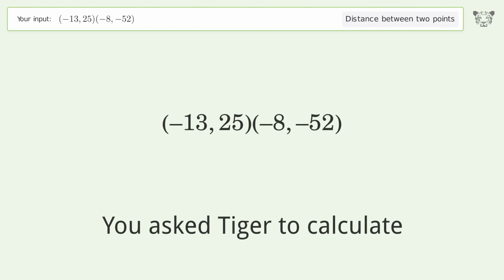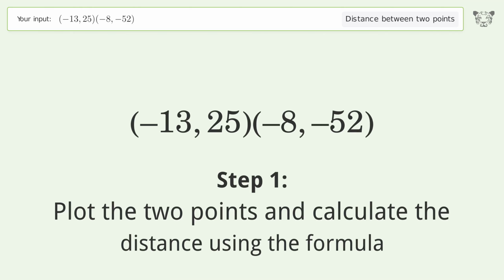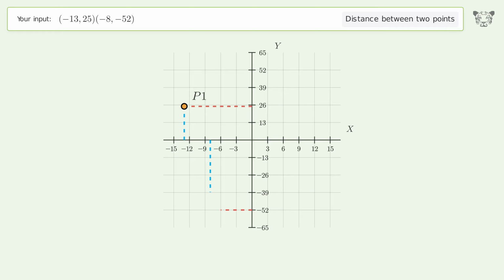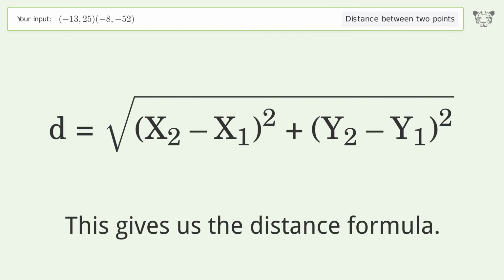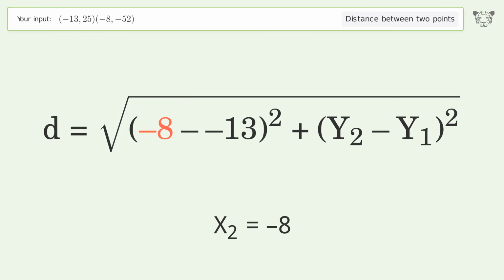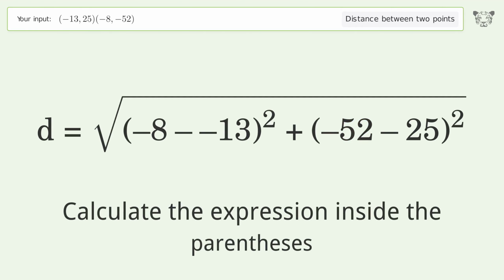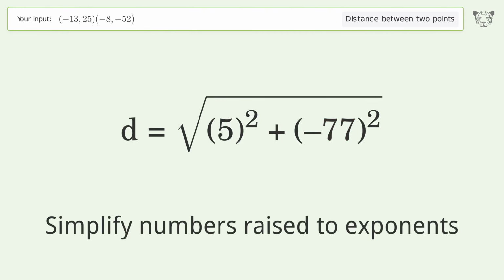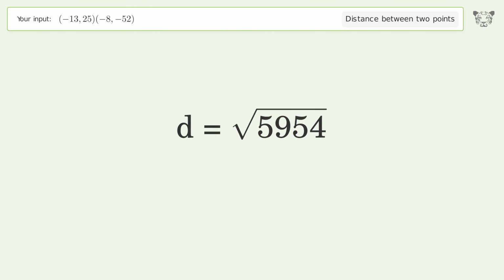Find the distance between two points p1 (-13,25) and p2 (-8,-52): Step-by-Step Video Solution